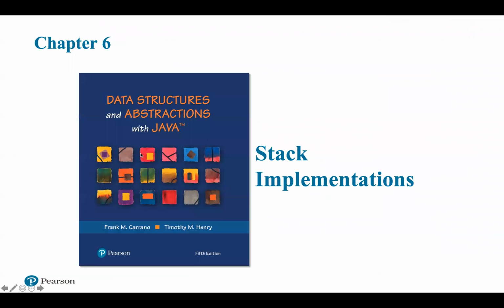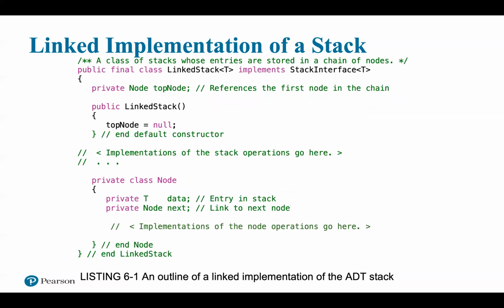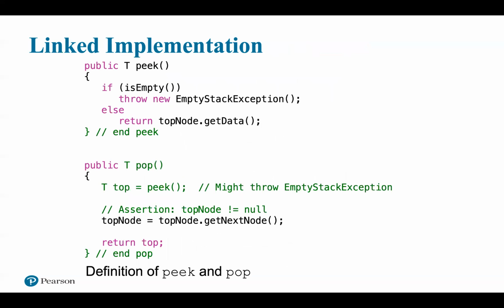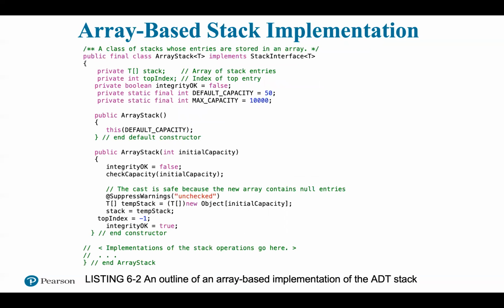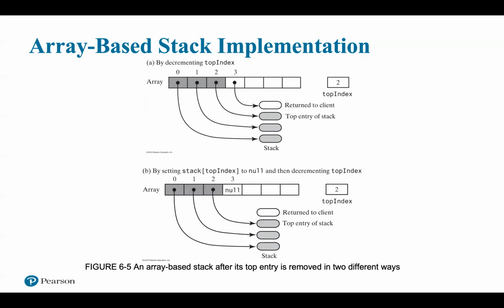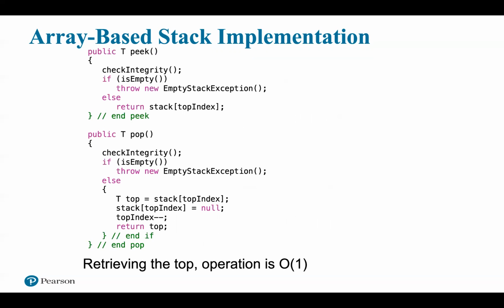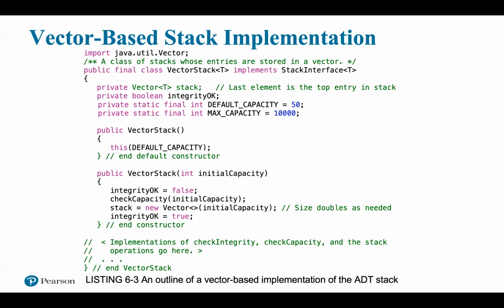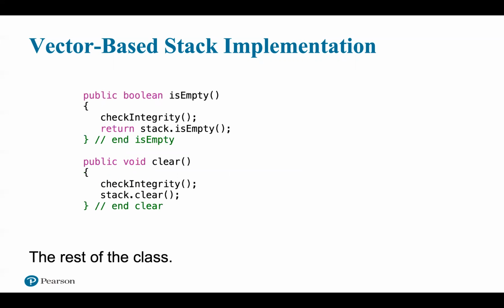Data Structures Ch 06